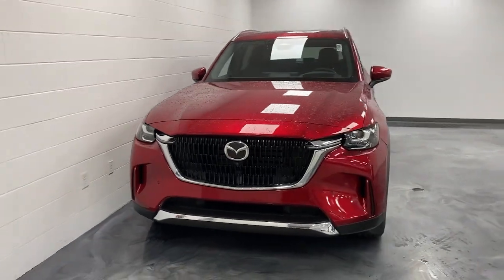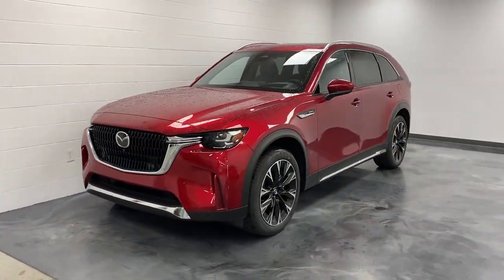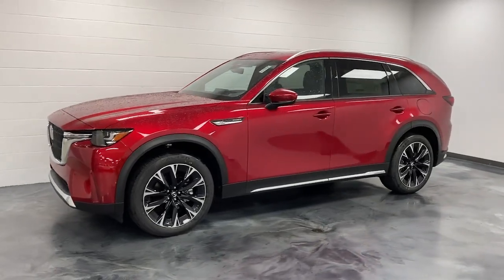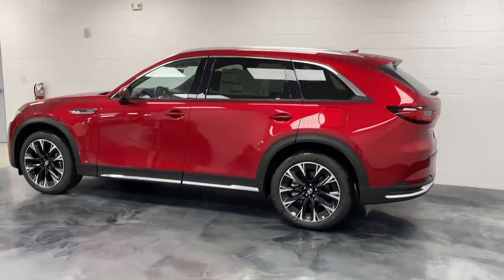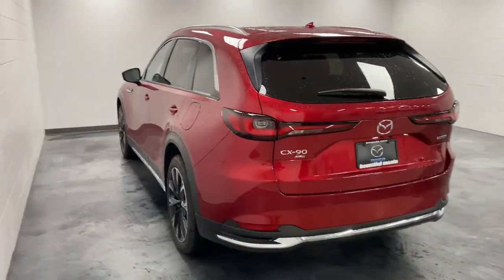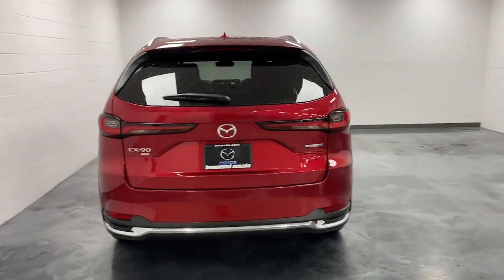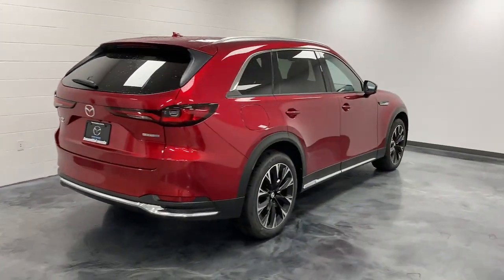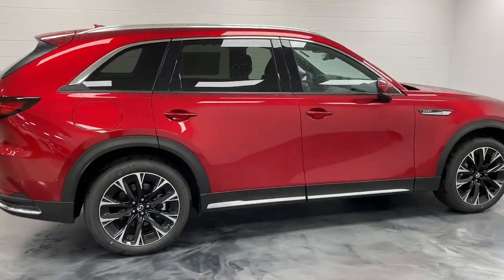2024 Mazda CX-90_PHEV Bountiful, Woods Cross, North Salt Lake, Farmington, Kayesville D17253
Soul Red Crystal Metallic New 2024 Mazda CX-90_PHEV Premium Plus available in 2815 S. Main Street, Bountiful, Utah at Bountiful Mazda. Servicing the Bountiful, Woods Cross, North Salt Lake, Farmington, Kayesville, UT area.

Bountiful Mazda
2815 S MAIN ST

2024 Mazda CX-90 PHEV Premium Plus Soul Red Crystal Metallic AWD 2.5L I4 DOHC 16V LEV3-SULEV30 8-Speed Automaticbrbr12 Speakers 3rd row seats: bench 4.444 Axle Ratio 4-Wheel Disc Brakes ABS brakes Air Conditioning Alloy wheels AM/FM radio: SiriusXM Auto High-beam Headlights Auto-dimming door mirrors Auto-dimming Rear-View mirror Automatic temperature control Brake assist Bumpers: body-color Cargo Blocks Compass Delay-off headlights Driver door bin Driver vanity mirror Dual front impact airbags Dual front side impact airbags E911 Automatic Emergency Notification Electronic Stability Control Emergency communication system: MAZDA CONNECT Four wheel independent suspension Front anti-roll bar Front Bucket Seats Front Center Armrest w/Storage Front dual zone A/C Front reading lights Fully automatic headlights Garage door transmitter: HomeLink Heads-Up Display Heated door mirrors Heated front seats Heated rear seats Heated steering wheel Heated/Ventilated Front Bucket Seats Illuminated entry Infotainment System Voice Command Knee airbag Leather Shift Knob Leather steering wheel Low tire pressure warning Mazda Connected Services Mazda Navigation System Memory seat Nappa Leather Seat Trim Navigation system: MAZDA CONNECT Occupant sensing airbag Outside temperature display Overhead airbag Overhead console Pandora Internet Radio Integration Panic alarm Passenger door bin Passenger vanity mirror Power door mirrors Power driver seat Power Liftgate Power moonroof Power passenger seat Power steering Power windows Radio Broadcast Data System Program Information Radio data system Radio: AM/FM w/HD/Bose 12-Speaker Audio System Rain sensing wipers Rear air conditioning Rear anti-roll bar Rear reading lights Rear window defroster Rear window wiper Remote keyless entry Roadside Assistance Kit Security system SMS Text Msg Audio Delivery & Reply Soul Red Crystal Metallic Paint Charge Speed control Speed-sensing steering Split folding rear seat Spoiler Steering wheel mounted audio controls Tachometer Telescoping steering wheel Tilt steering wheel Traction control Trip computer Turn signal indicator mirrors Variably intermittent wipers Ventilated front seats Ventilated rear seats Wheels: 21 x 9.5J Aluminum Alloy.brbrbrBOUNTIFUL MAZDA IS FAMILY OWNED. OUR GOAL IS TO HAVE YOU AS A CUSTOMER FOR LIFE! WITH EVERY NEW CAR PURCHASE YOU GET TIRES FOR LIFE AND OIL FOR LIFE!
Navigation system: MAZDA CONNECT|12 Speakers|AM/FM radio: SiriusXM|Infotainment System Voice Command|Mazda Connected Services|Pandora Internet Radio Integration|Radio Broadcast Data System Program Information|Radio data system|Radio: AM/FM w/HD/Bose 12-Speaker Audio System|Air Conditioning|Automatic temperature control|Front dual zone A/C|Rear air conditioning|Rear window defroster|Heads-Up Display|Memory seat|Power driver seat|Power steering|Power windows|Remote keyless entry|Steering wheel mounted audio controls|Four wheel independent suspension|Speed-sensing steering|Traction control|4-Wheel Disc Brakes|ABS brakes|Dual front impact airbags|Dual front side impact airbags|Emergency communication system: MAZDA CONNECT|Front anti-roll bar|Knee airbag|Low tire pressure warning|Occupant sensing airbag|Overhead airbag|Rear anti-roll bar|Power moonroof|Power Liftgate|Brake assist|Electronic Stability Control|Auto High-beam Headlights|Delay-off headlights|Fully automatic headlights|Panic alarm|Roadside Assistance Kit|Security system|Speed control|Auto-dimming door mirrors|Bumpers: body-color|Heated door mirrors|Power door mirrors|Soul Red Crystal Metallic Paint Charge|Spoiler|Turn signal indicator mirrors|Auto-dimming Rear-View mirror|Compass|Driver door bin|Driver vanity mirror|E911 Automatic Emergency Notification|Front reading lights|Garage door transmitter: HomeLink|Heated steering wheel|Heated/Ventilated Front Bucket Seats|Illuminated entry|Leather Shift Knob|Leather steering wheel|Mazda Navigation System|Outside temperature display|Overhead console|Passenger vanity mirror|Rear reading lights|SMS Text Msg Audio Delivery & Reply|Tachometer|Telescoping steering wheel|Tilt steering wheel|Trip computer|3rd row seats: bench|Front Bucket Seats|Heated front seats|Heated rear seats|Nappa Leather Seat Trim|Power passenger seat|Split folding rear seat|Ventilated fr